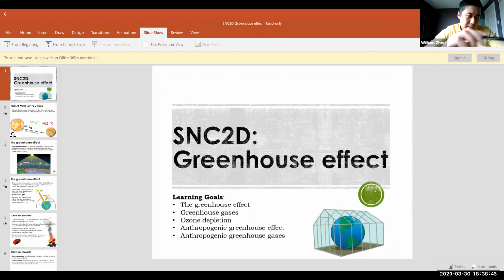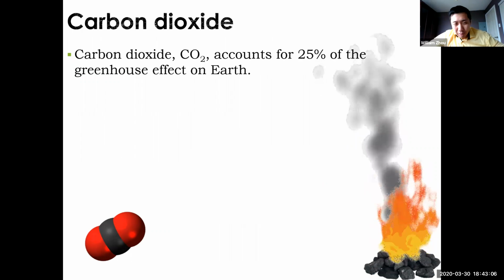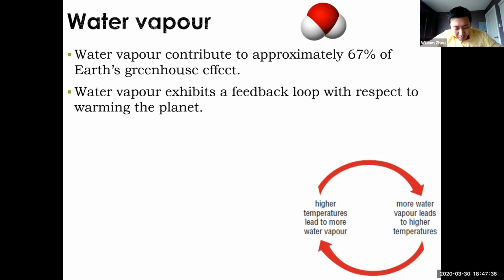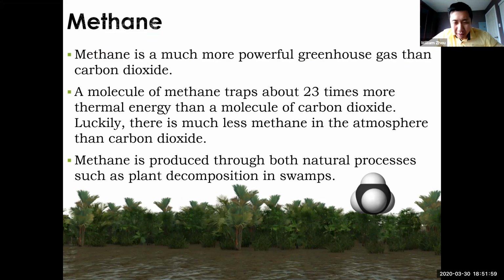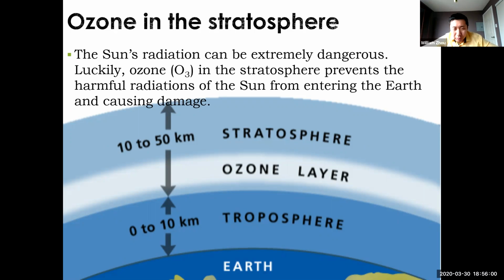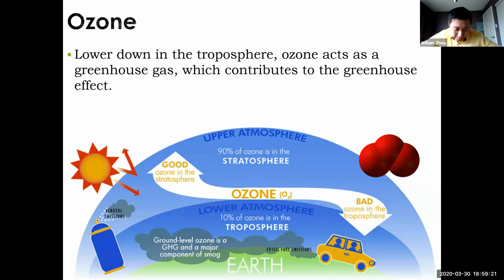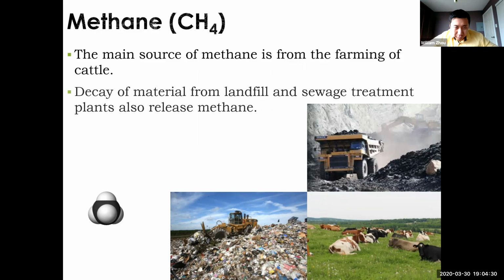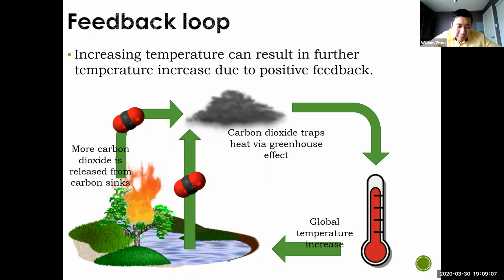Science 10 SNC2D Greenhouse Effect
Science 10 Climate Lesson 4